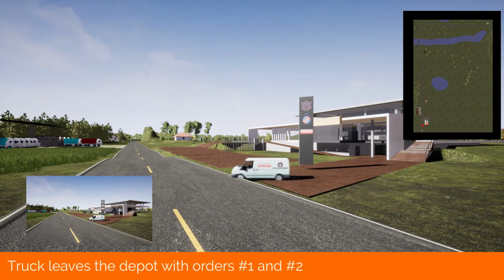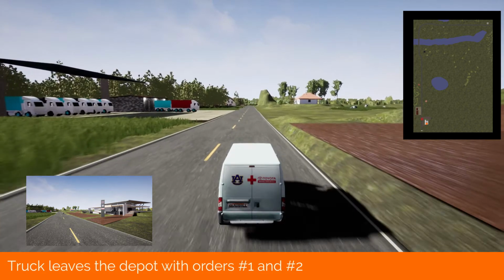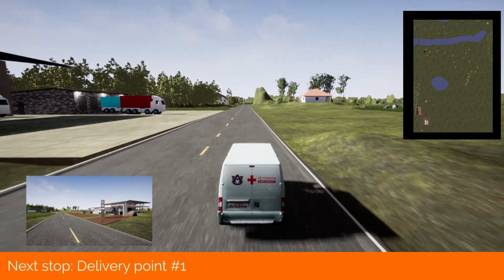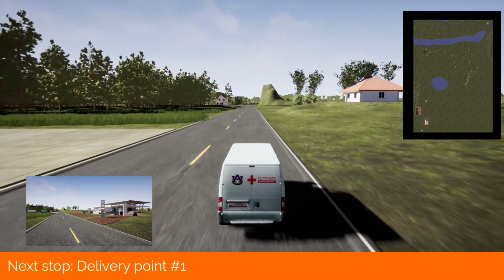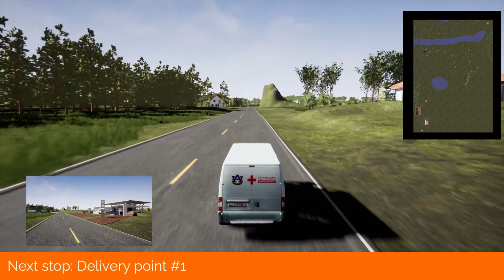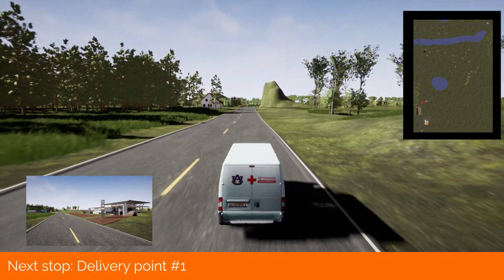Virtual Trial #2 - Vehicle Routing Problems with Drone Resupply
More information at drones.auburn.edu